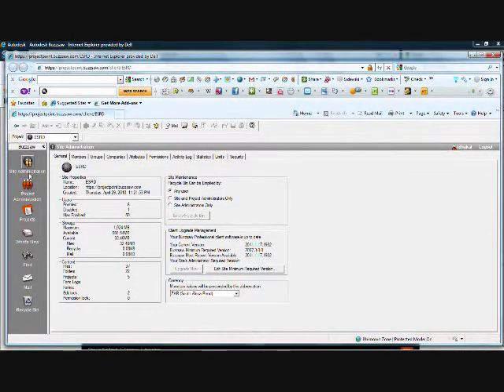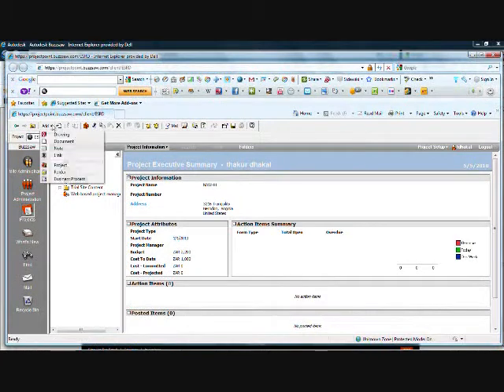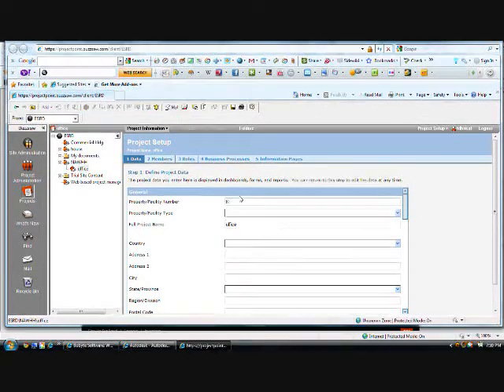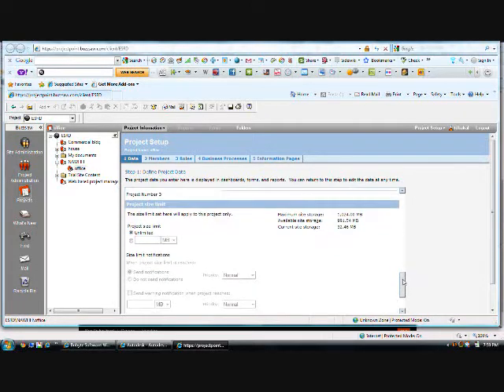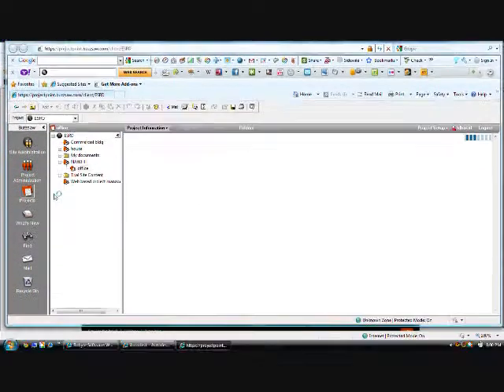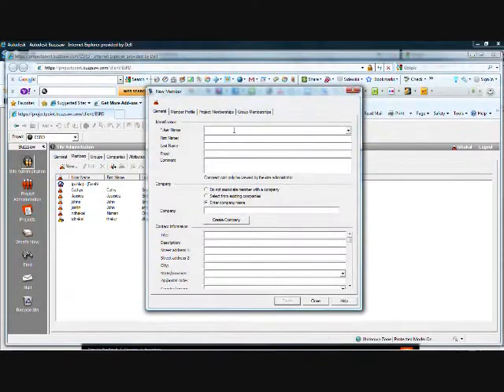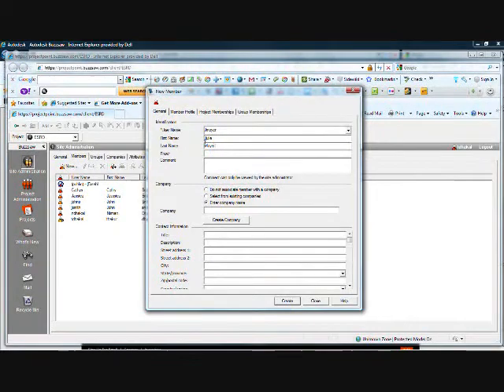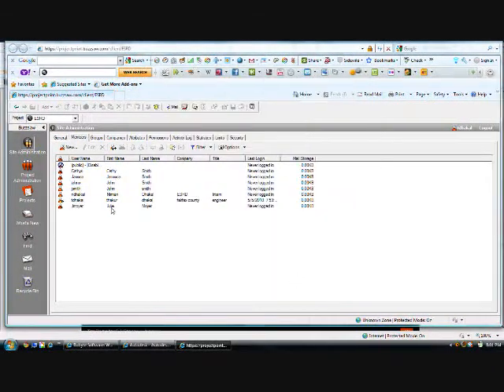A short tour inside Buzzsaw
Buzzsaw screen cast to show how to add a project and a team member